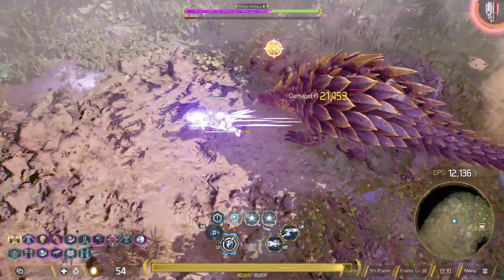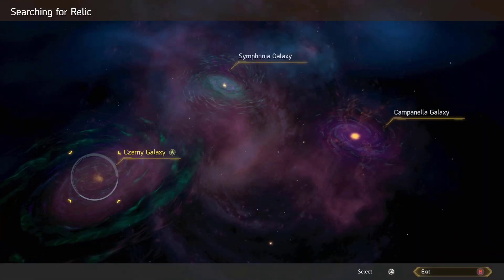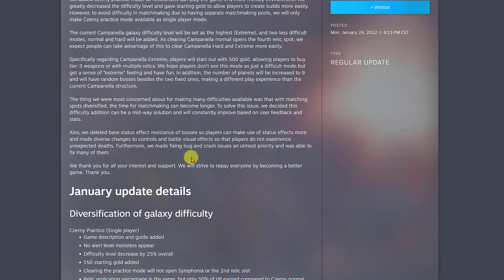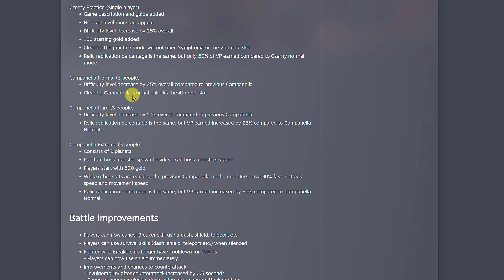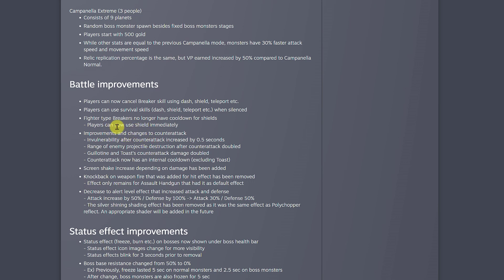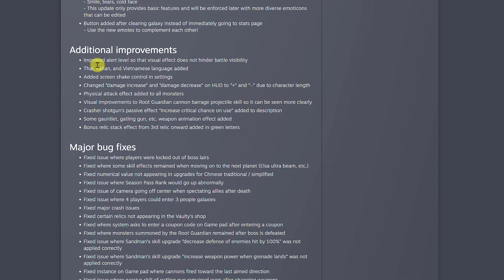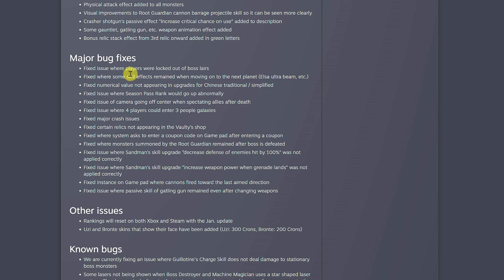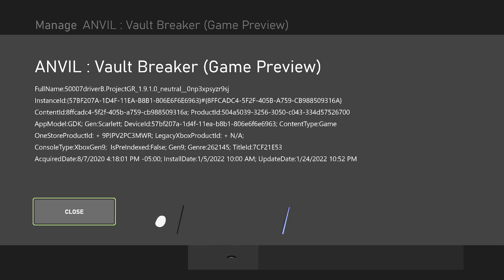Anvil Vault Breakers: JANUARY UPDATE Is Live- New Challenges, Many Improvements & More (See Details)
0:00 Intro
0:20 Where to find the updates
0:44 ADDED Difficulty explained
3:01 CZERNY New Details
4:09 Campanella New Challenges
5:27 Combat Improvements
6:03 Status effects improvements
6:40 New Communications items (Emoticons)
6:59 Additional improvements
7:54 Major bug fixes
8:26 New Skins Bronte & Uzi
8:49 Known Bugs
9:06 How to check update versions for XBOX
Hey guys! This video shows Anvil Vault Breakers: JANUARY UPDATE Is Live- New Challenges, Many Improvements & More (See Details)!
Link to January 2022 updates details
Link to Anvil Roadmap
ANVIL - ANVIL Early Access Roadmap - Steam News (steampowered.com)